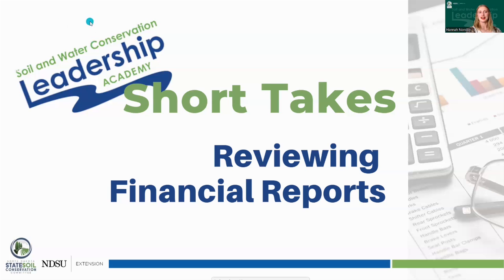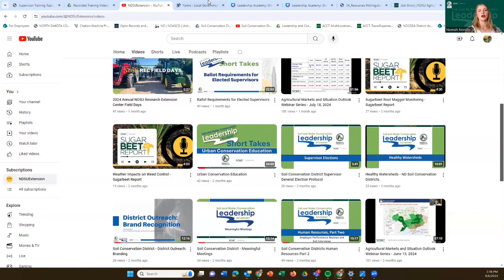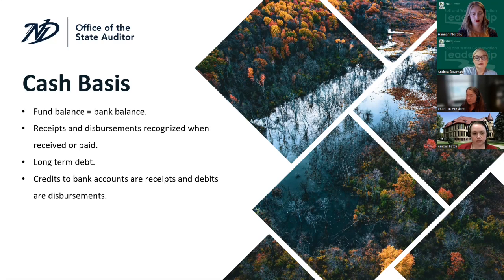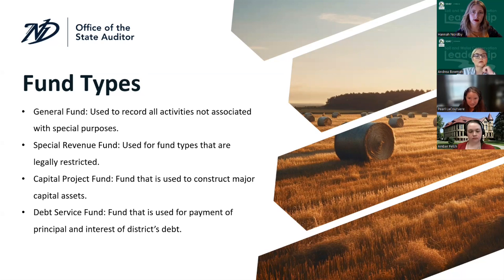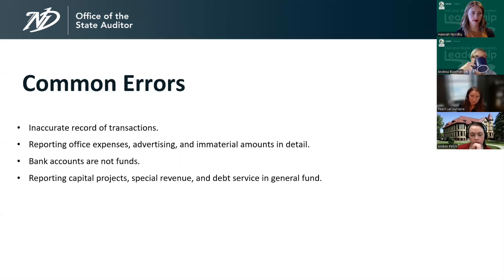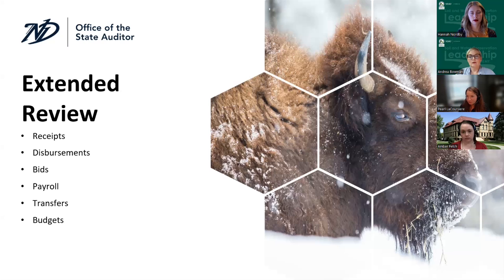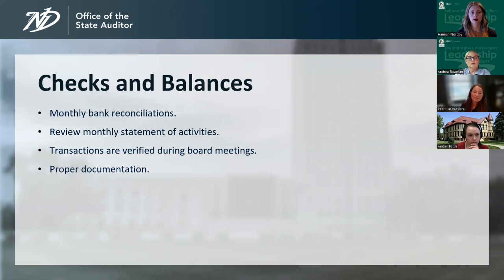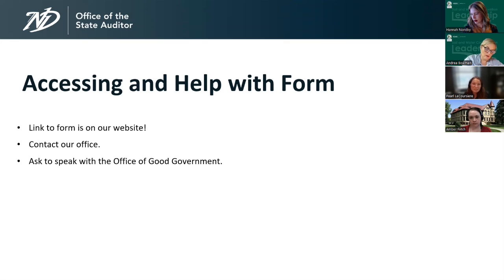SCD Leadership Academy Short Takes: Reviewing Financial Reports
Pearl LaCoursiere from the ND State Auditor’s Office shares information with us to ensure the correct reports are being reviewed and the appropriate checks and balances are in place when verifying annual and monthly financial documents. Local government forms discussed in the video can be found at the following